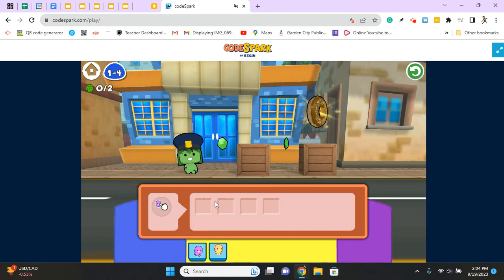Donut Detective Level 4 Hint